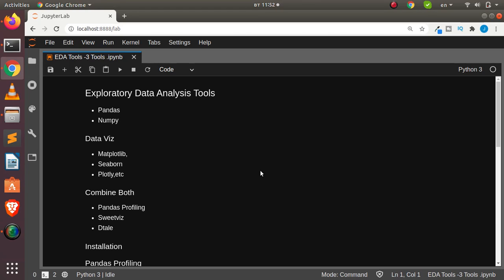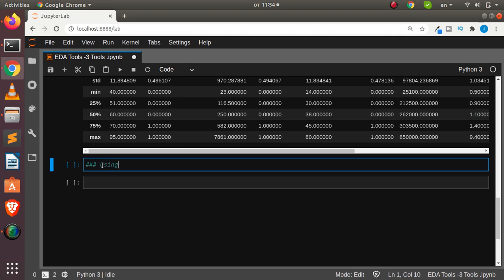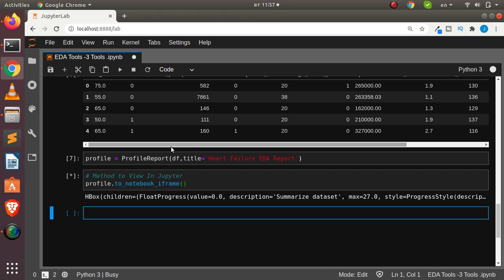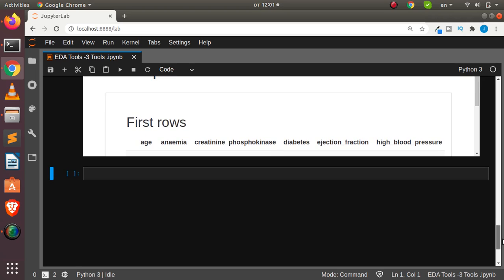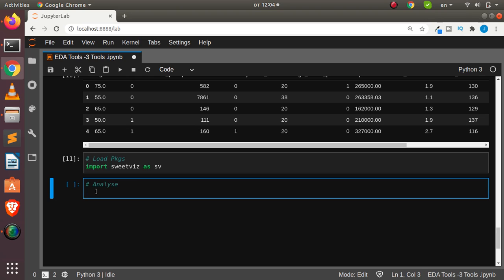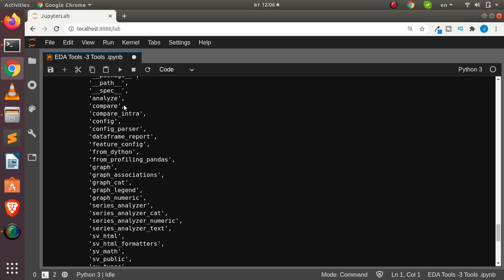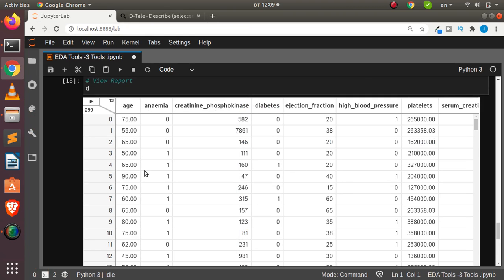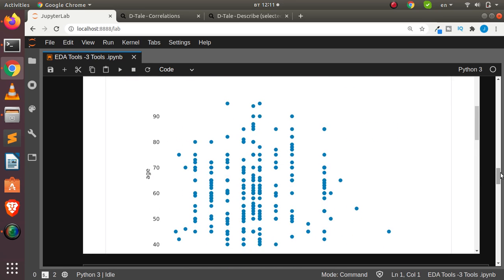3 Exploratory Data Analysis Tools in Python (Pandas Profiling,Sweetviz & Dtale)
In this tutorial we will explore 3 EDA tools in Python - namely Pandas Profiling,Sweetviz and Dtale.

==Installation==
pip install pandas-profiling sweetviz dtale